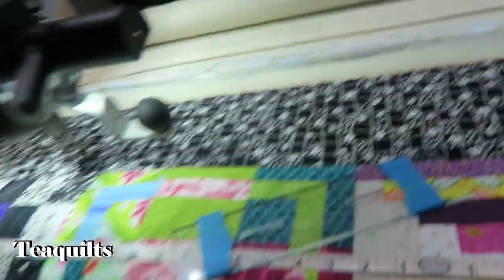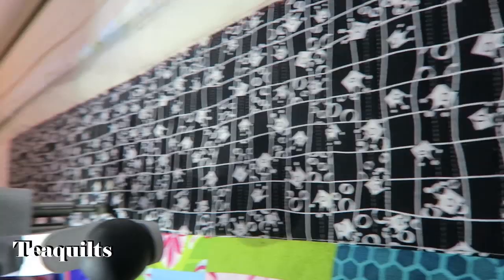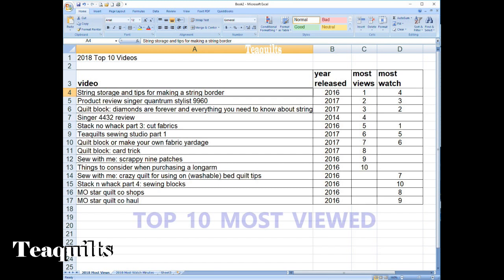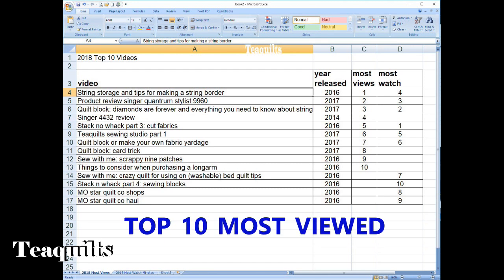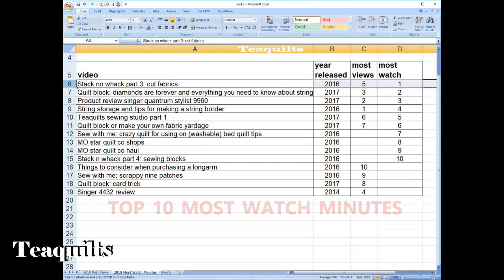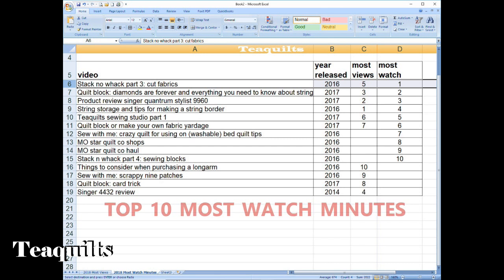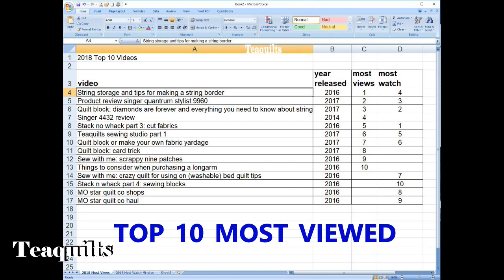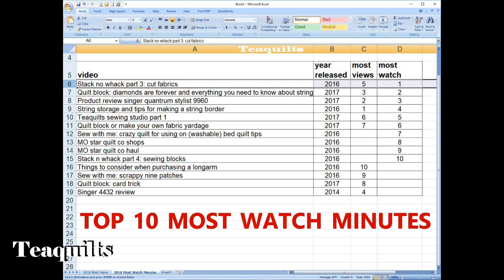Vlogmas 2018 #31 - TEAQUILTS Top 5 Videos by Most Viewed and Most Watch Minutes - VACATION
Top 10 videos playlist will be listed at the "i' above on top right portion of video screen.   They are also listed below for your convenience.

Teajuana Mahone
11001 Dunklin Dr. #38205